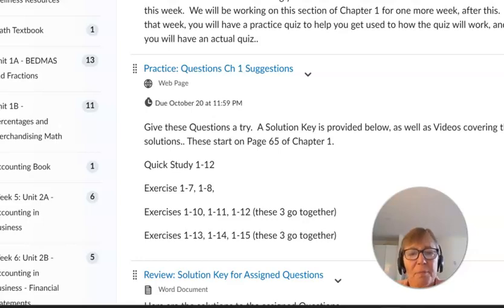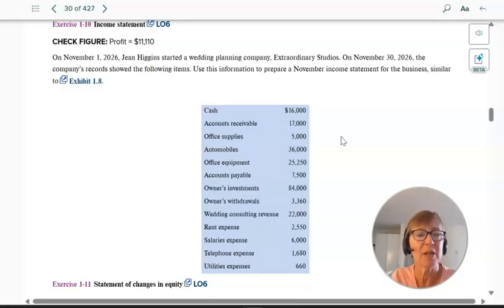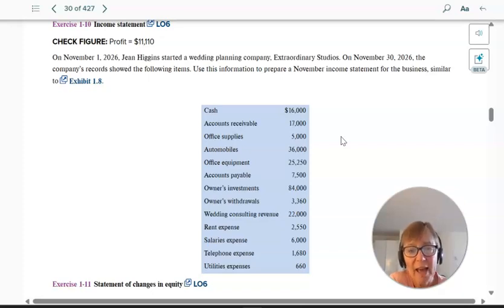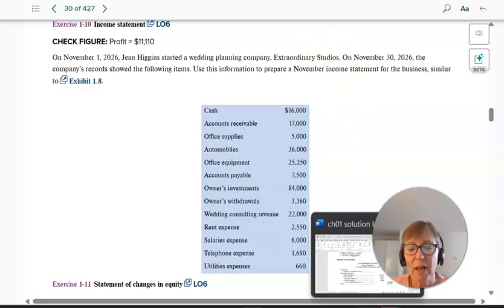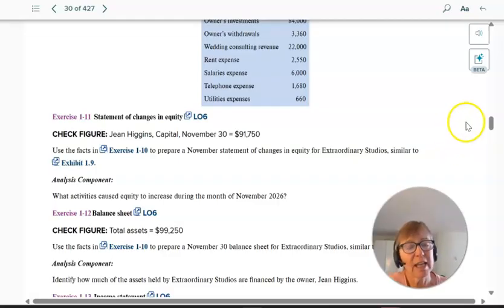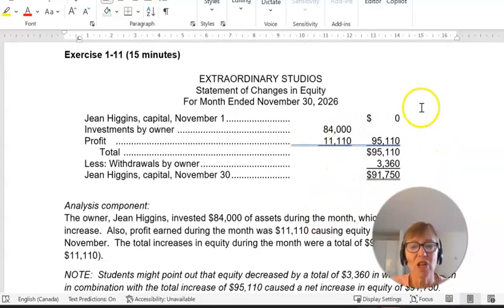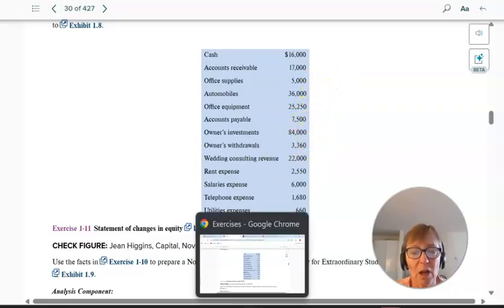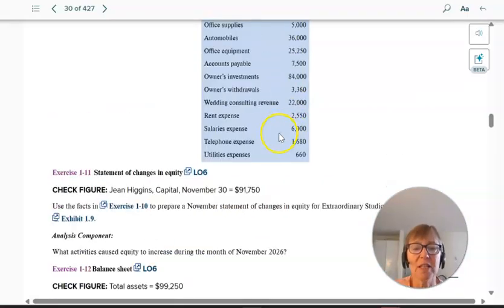Exercises 1 10 11 12